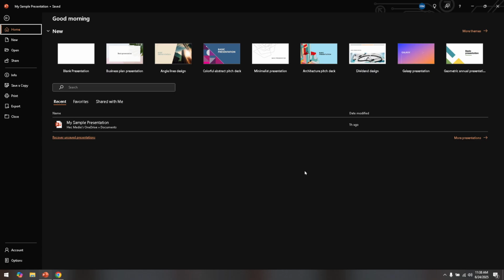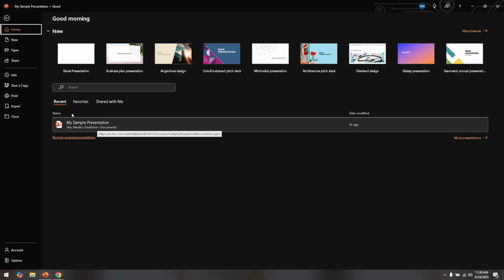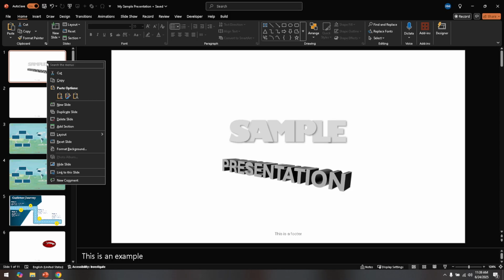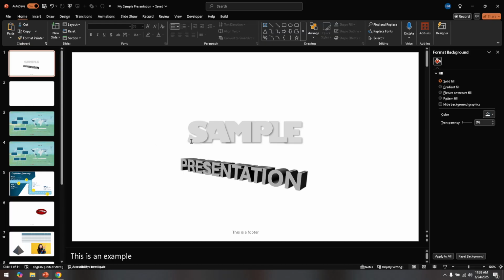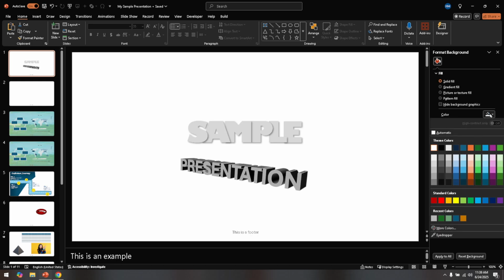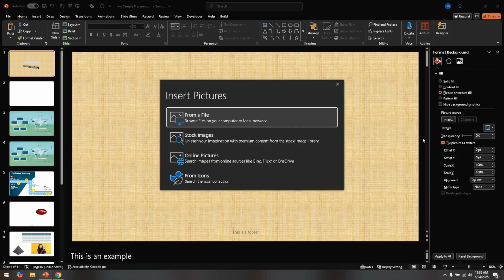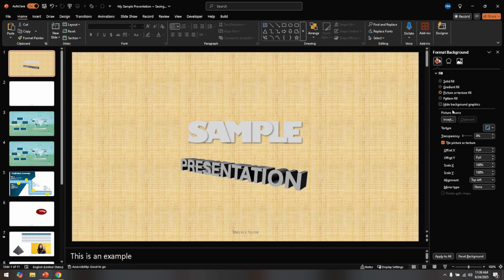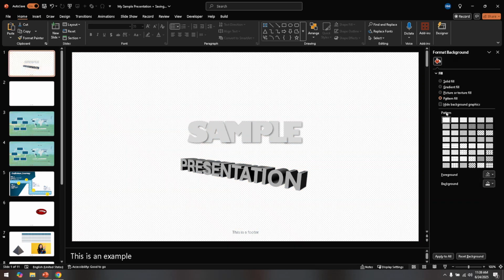How To Format Microsoft Ppt Slides [2025 Full Guide]